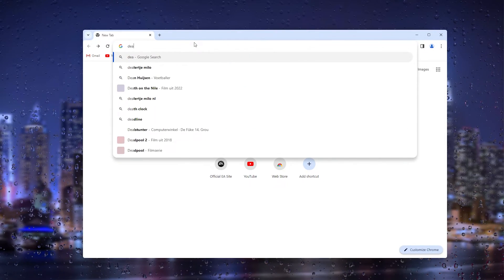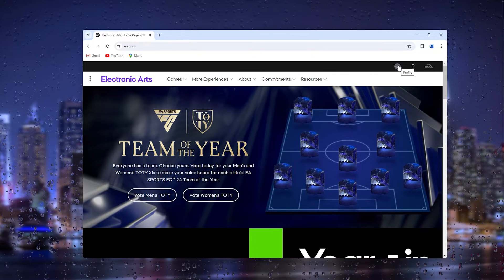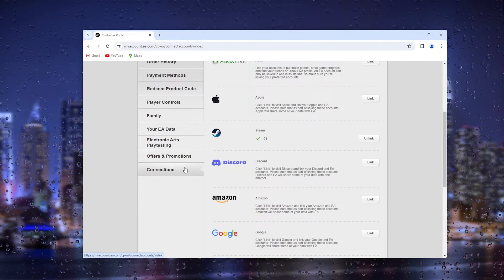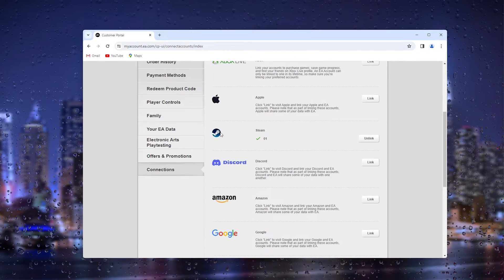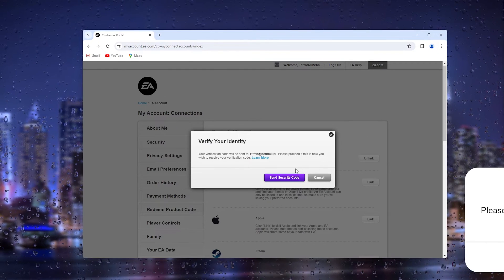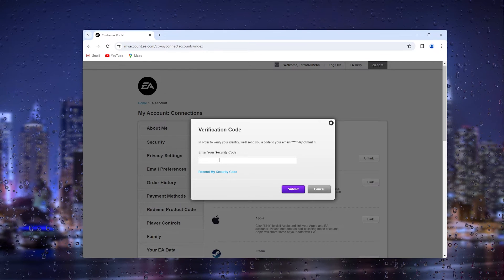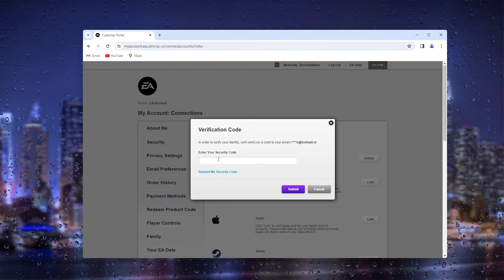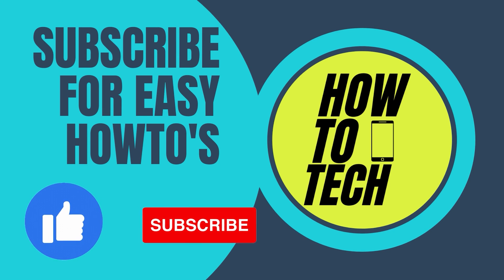How To Unlink EA Games Account from Steam - Full Guide 2024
Unlinking your EA Games account from Steam is a straightforward process, and we've got you covered with a comprehensive guide for 2024. Whether you're looking to switch accounts, explore new gaming options, or manage your connections, follow these simple steps to unlink your EA Games account from Steam. Our guide ensures a hassle-free experience, allowing you to retain control over your gaming preferences. Discover the freedom to connect and disconnect accounts as needed. Follow our step-by-step instructions to successfully unlink your EA Games account from Steam.